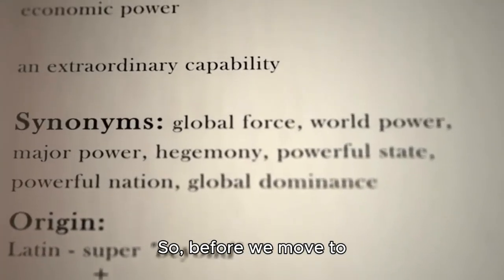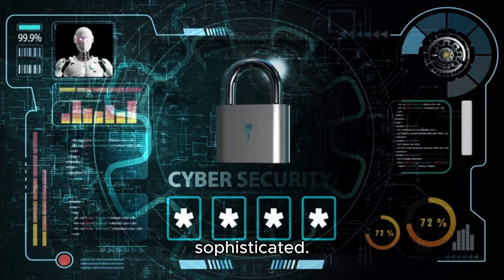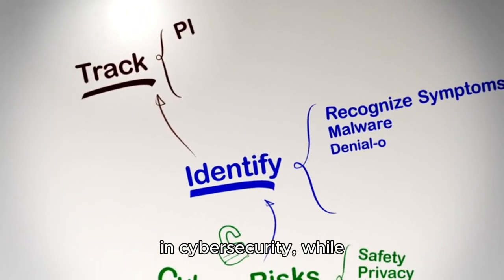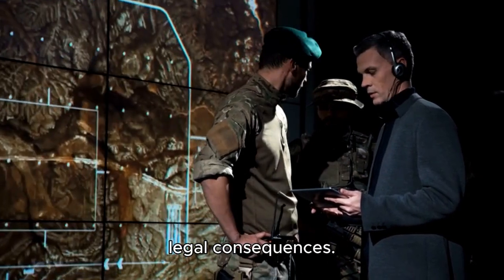Active Defense | IMPLEMENT ACTIVE DEFENCE | CYBER SECURITY FUNDAMENTALS | WILD ELK TECHNOLOGY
Welcome to another Wild Elk Presentations.

Welcome to the World of Cyber Security, your go-to YouTube channel for everything related to cybersecurity! Whether you're just starting your journey into this exciting field or you're looking to deepen your knowledge of advanced topics, this channel is designed to help you grasp the full range of cybersecurity concepts.

Cybersecurity Fundamentals
We'll start with the basics to ensure you have a solid foundation:

What is Cybersecurity? Understanding the key concepts, threats, and the need for cybersecurity.
Types of Cyber Attacks: Viruses, malware, phishing, ransomware, and more.
Network Security: Securing communications and protecting your network from potential intrusions.
Authentication and Encryption: How do passwords, multi-factor authentication (MFA), and encryption work to secure data?

Advanced Cybersecurity Techniques
Once you're comfortable with the basics, we’ll delve into more advanced topics:

Ethical Hacking and Penetration Testing: How white-hat hackers work to protect systems.
Incident Response: How organizations react to and recover from security breaches.
Threat Intelligence: Tools and techniques to detect and predict cyber threats.
Zero-Day Exploits: What they are and how to defend against them.
Advanced Persistent Threats (APT): How nation-state actors target and infiltrate systems for long-term espionage.

Cybersecurity Tools & Technologies
We’ll explore various tools that are crucial for modern cybersecurity:

Firewalls, IDS/IPS Systems: How they work and their role in network defense.
SIEM (Security Information and Event Management): How to monitor and analyze security data in real-time.
Cloud Security: The challenges and solutions for securing cloud-based infrastructures.
Cryptography: The science behind protecting information with encryption, key management, and digital signatures.

International Cybersecurity Policies and Frameworks
Cybersecurity isn't just about technology—it's also about compliance and adhering to global standards. We'll explore various international governing policies, focusing on how they impact cybersecurity practices:

General Data Protection Regulation (GDPR): How this European Union regulation affects businesses worldwide.

NIST Cybersecurity Framework: A U.S. standard that helps organizations manage and reduce cybersecurity risk.
ISO/IEC 27001: International standards for information security management systems.
HIPAA (Health Insurance Portability and Accountability Act): U.S. regulations around protecting healthcare data.
Cybersecurity Maturity Model Certification (CMMC): The new standard for cybersecurity in the defense industry.
Global Cybersecurity Strategies: Understanding national cybersecurity policies from countries like the U.S., China, India, and the EU.

Legal, Ethical, and Social Implications
Cybersecurity isn't just a technical field—it’s deeply intertwined with legal and ethical issues:

Cybercrime Laws: A look at international cybercrime laws and how they aim to prevent and penalize cyber offenses.
Ethics in Cybersecurity: Balancing privacy, security, and the rights of individuals in a digital age.
Privacy Concerns: What data companies collect and how privacy laws aim to protect personal information.

Emerging Trends in Cybersecurity
We’ll cover the latest developments in this ever-changing field:

Artificial Intelligence and Machine Learning: Their role in detecting threats and automating security tasks.
Quantum Computing: How it might revolutionize both cryptography and cybersecurity.
Blockchain Security: Applications of blockchain beyond cryptocurrency, including securing identities and transactions.
IoT (Internet of Things) Security: Securing connected devices, from smart homes to industrial systems.
5G Networks: The security challenges and opportunities presented by the rollout of 5G.

Career Paths in Cybersecurity
Are you considering a career in cybersecurity? We’ll discuss various career options:

Cybersecurity Analyst
Penetration Tester (Ethical Hacker)
Security Architect
Chief Information Security Officer (CISO)
Forensic Expert: Specializing in investigating and responding to cyber incidents.
Certifications and Education: Which certifications (like CompTIA Security+, CISSP, CEH) can help you get started or advance your career.

We’ll review some of the most significant breaches and hacks in history to learn how they happened and what can be done to prevent similar incidents:

The Equifax Breach: A failure to patch a known vulnerability led to the exposure of millions of personal records.
The SolarWinds Attack: How supply chain attacks are evolving and what businesses can do to secure their vendors.
Ransomware Epidemics: The rise of ransomware attacks on hospitals, municipalities, and large corporations.